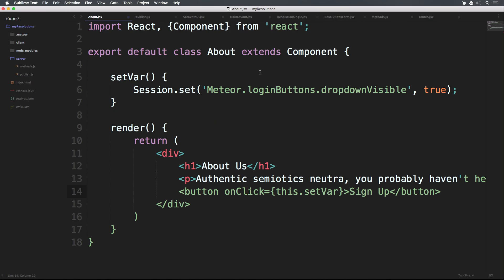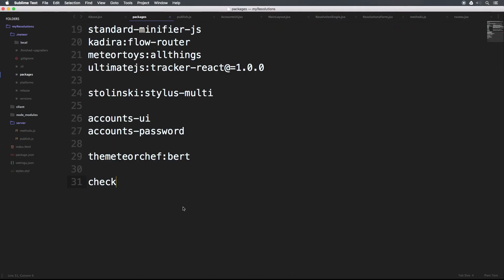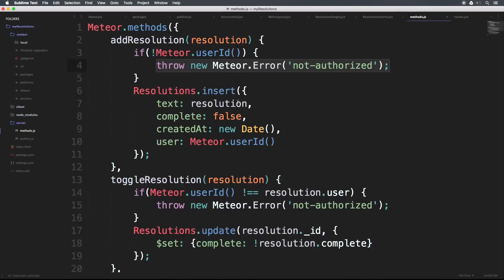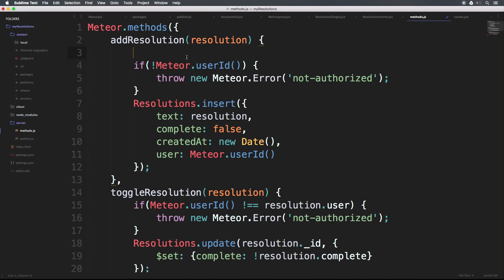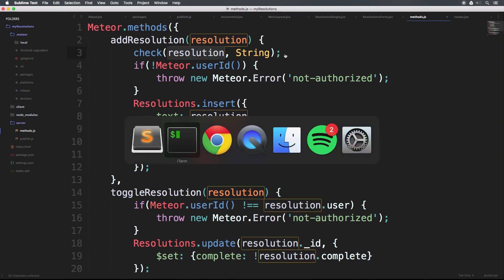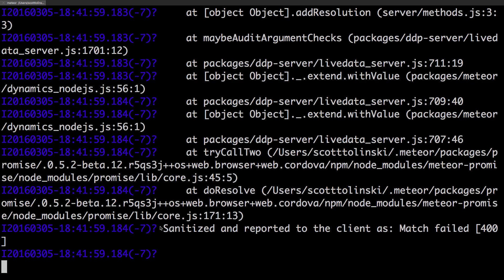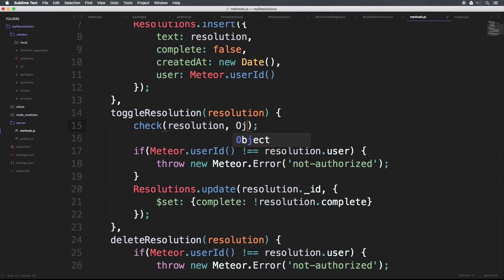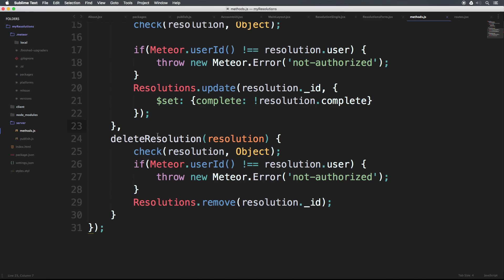Meteor & React For Everyone #18 - Check Your Variables For Security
In this Meteor & React video tutorial, we checkout variables server side to prevent wrongdoing.

Meteor gives you a radically simpler way to build realtime mobile and web apps, entirely in JavaScript from one code base. React abstracts away the DOM from you, giving a simpler programming model and better performance.